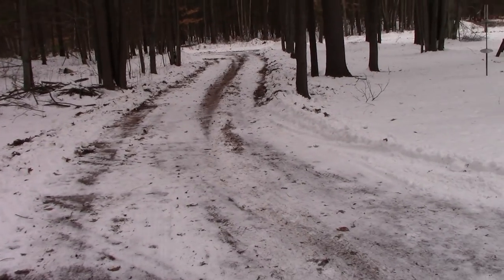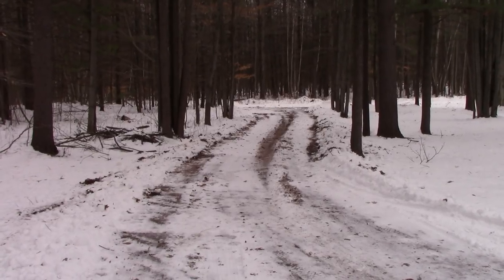Plowing Snow on a long driveway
Plowing snow for an on call customer
Mailing address

486 S. Ripley BLVD
Ste #309

Save money on everyday purchases with this app.